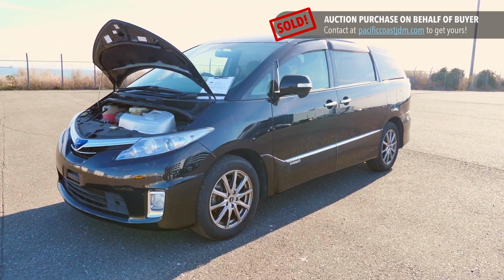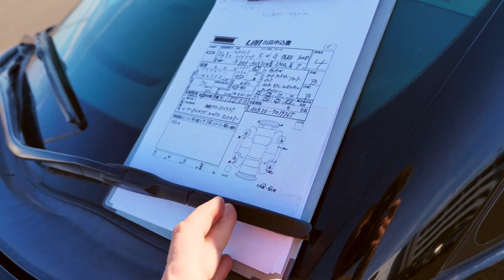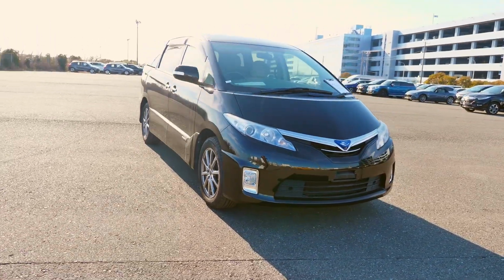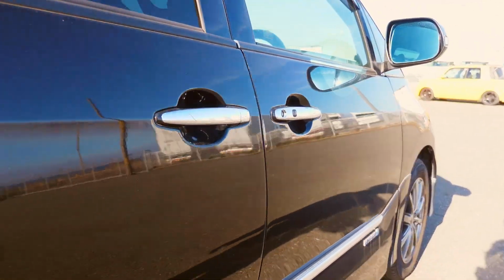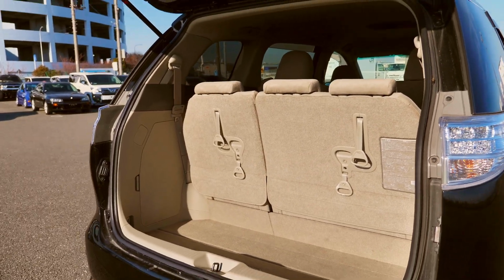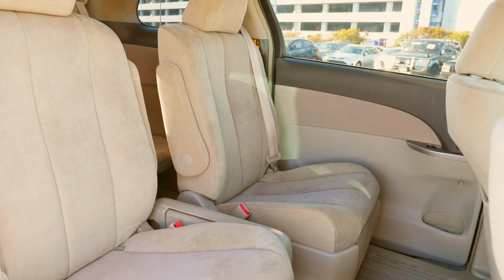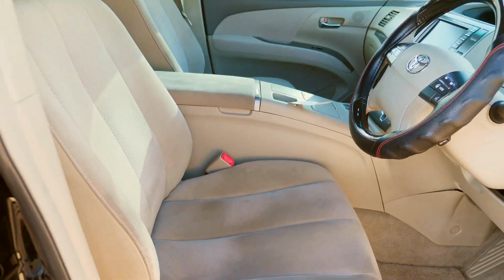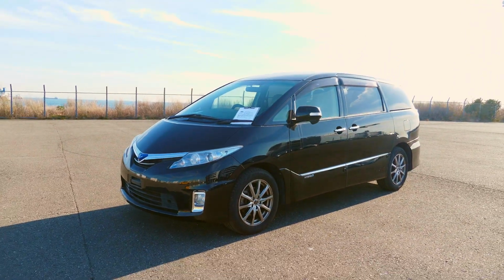2009 Toyota Estima Hybrid (UK Import) Japan Auction Purchase Review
00:00 Intro
00:29 First Look
02:04 Auction Sheet Review
04:05 Exterior Tour
09:00 Interior Tour
14:20 Wrap Up

Derek Weldon